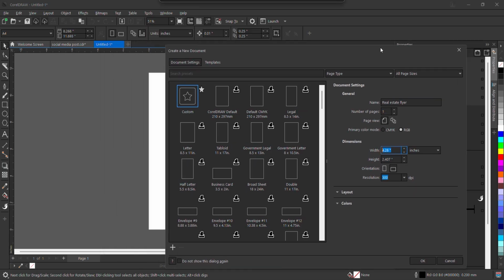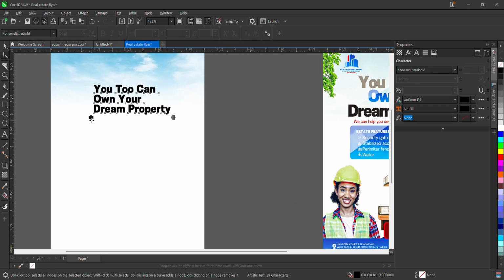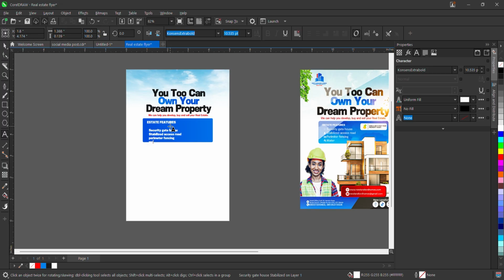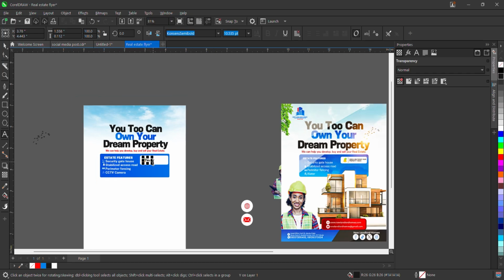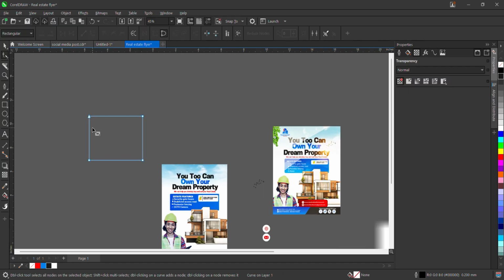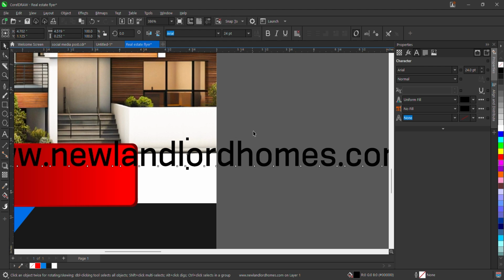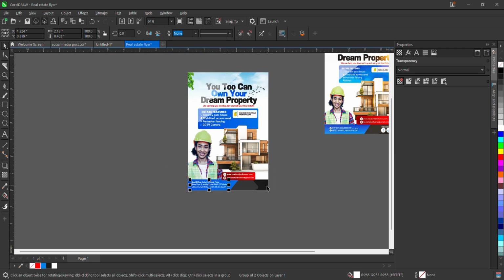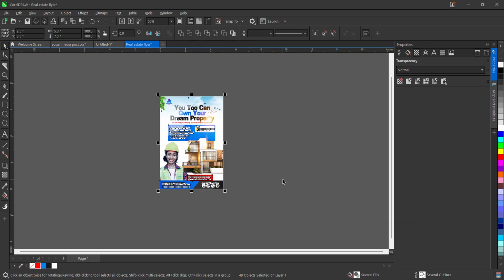How to Design a Professional Real Estate Flyer in CorelDRAW | Step-by-Step Tutorial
n this tutorial, I’ll show you how to design a clean, professional real estate flyer using CorelDRAW from scratch. Whether you’re a beginner or intermediate user, you’ll learn step-by-step how to create an eye-catching flyer that helps landlords, agents, and property managers promote their properties effectively.